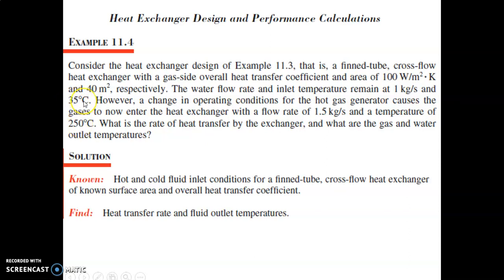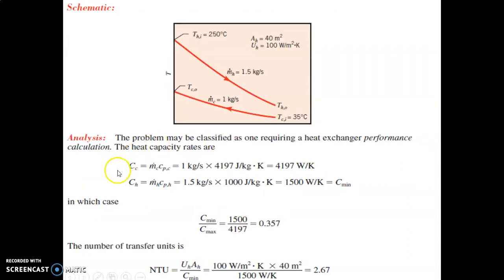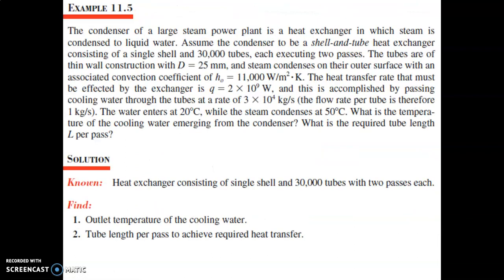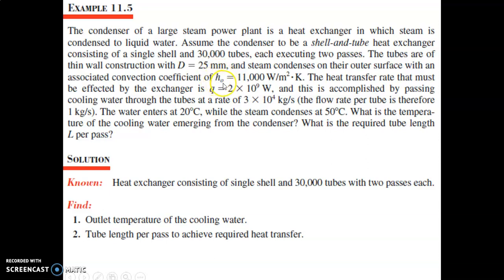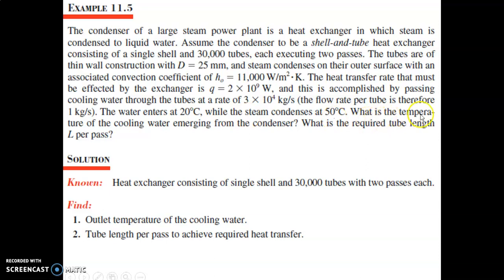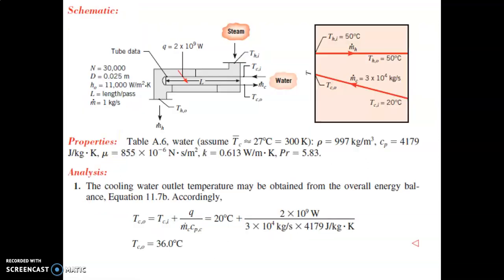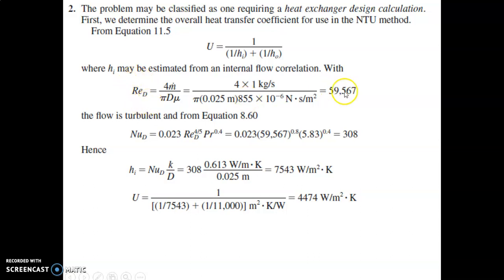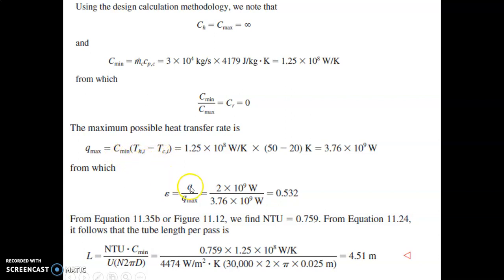Heat Exchanger Part 2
Heat Exchanger Part 2 for UCSI University student